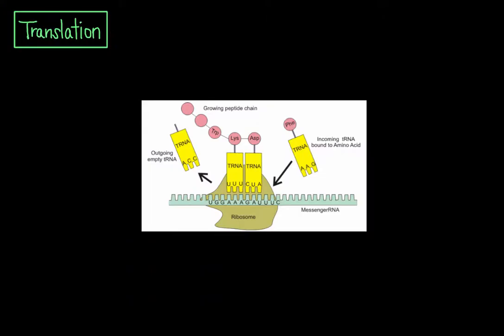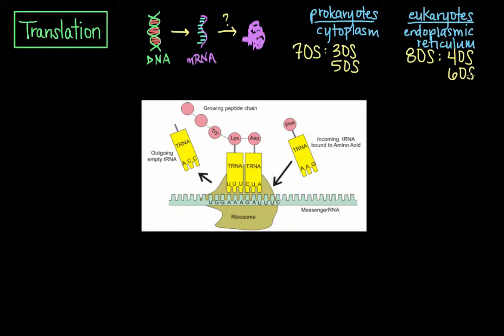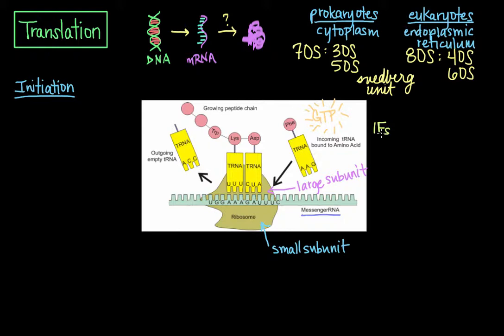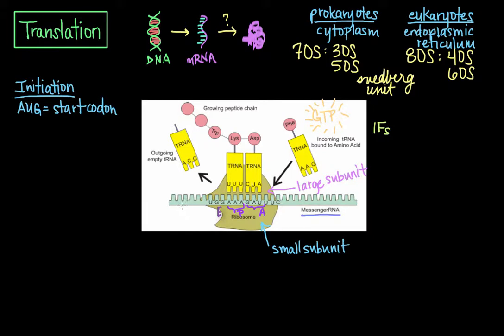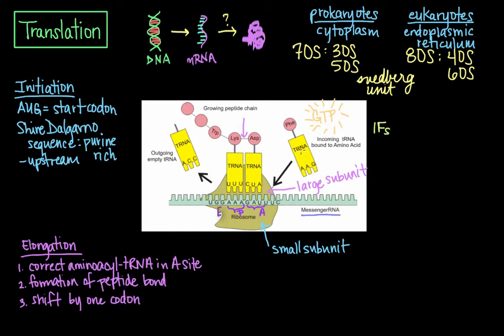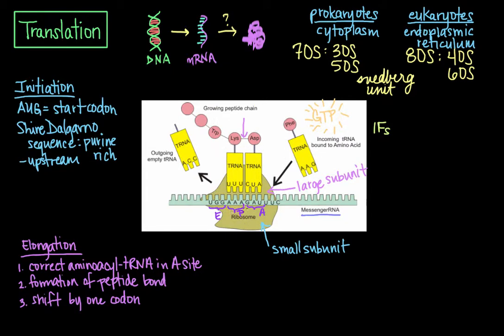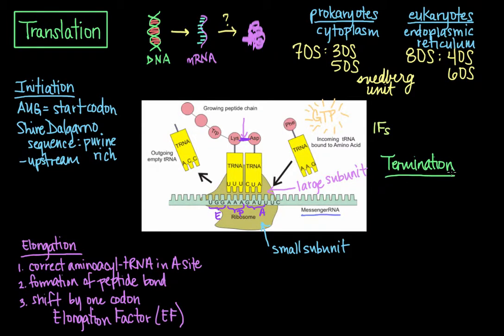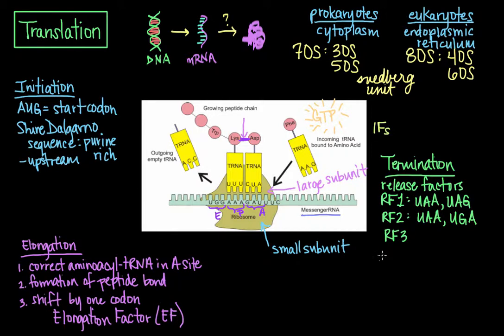Protein Translation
Learn about how nucleotides in a messenger RNA get translated into amino acids in a protein by molecular workhorses called ribosomes.